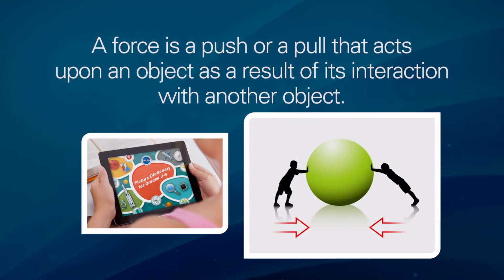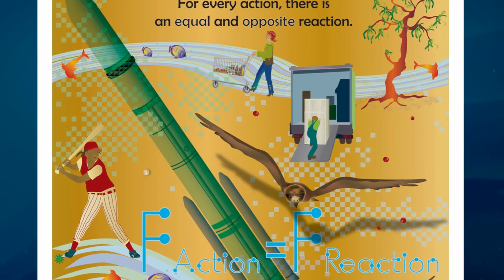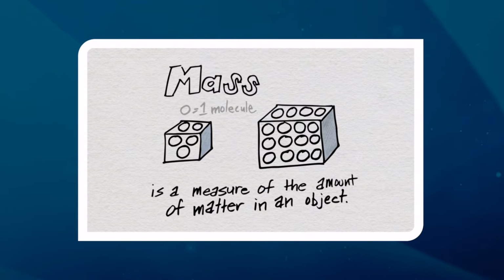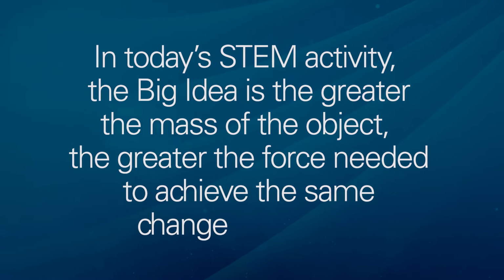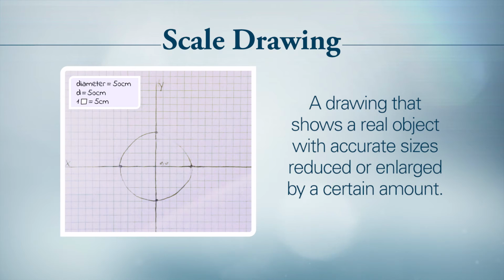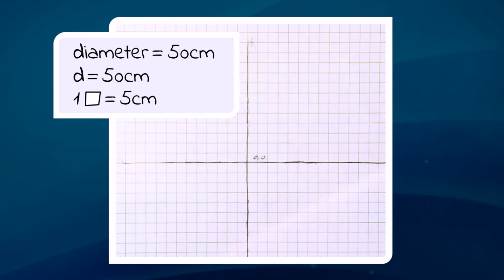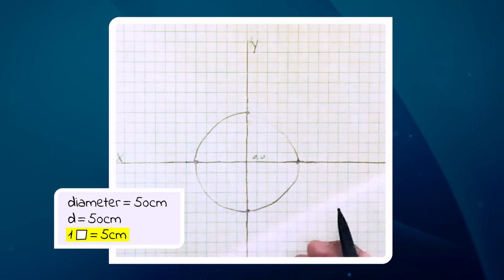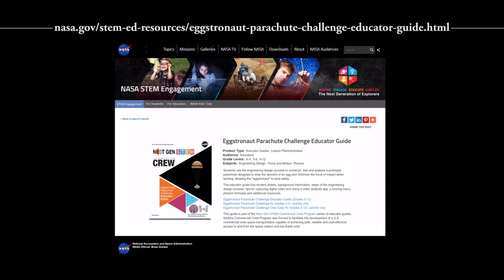Exploring Forces of a Falling Object, [Audio Description-English]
NASA STEM EPDC Quick-Bits
Big Ideas in Science Content: Exploring Forces of a Falling Object, [Audio Description-English]

This NASA Quick-bits video explores forces and motion. Participants are challenged to use the engineering design process to plan, construct, test and analyze a prototype parachute to slow the descent of an egg and minimize the impact when it reaches the floor. Newton’s 2nd and 3rd Laws of Motion are demonstrated in this activity. This activity is part of the Next Gen STEM Commercial Crew Program and can be found at this